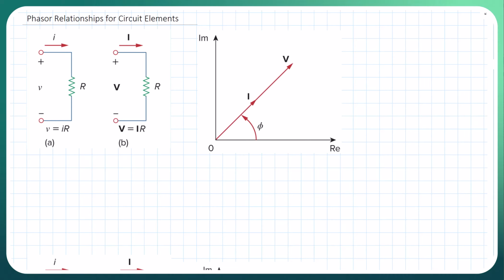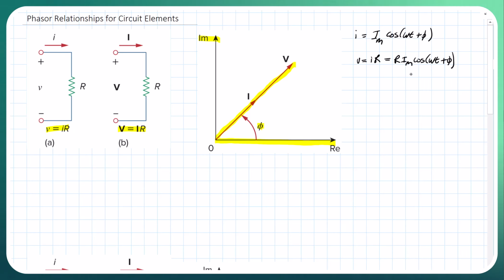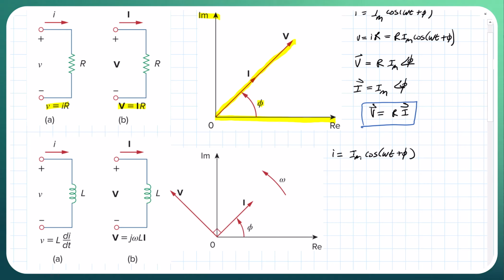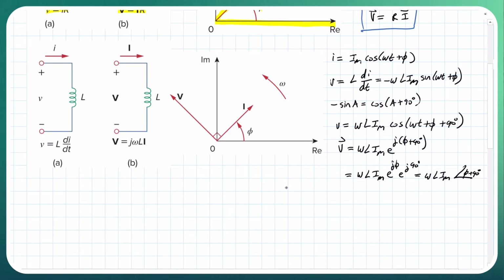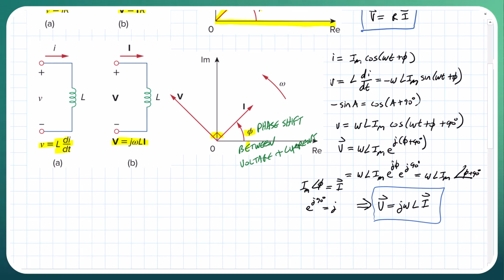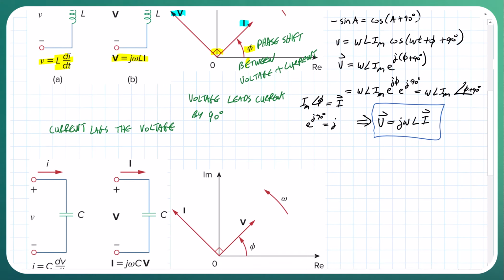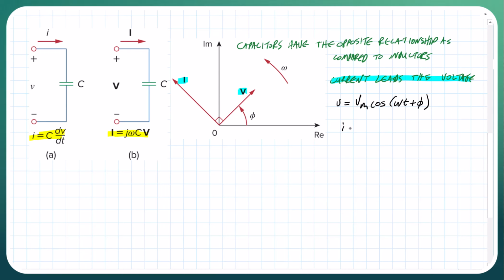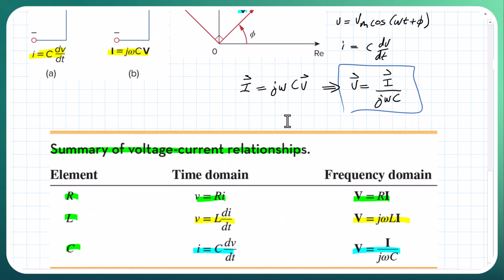Phasor Relationships for Resistors, Capacitors, and Inductors | AC Circuits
This lesson covers Phasor Relationships for Resistors, Capacitors, and Inductors step by step as part of the Fundamentals of Electric Circuits course on STEM MIND (@STEMULATEMIND). In this lesson, Phasor Relationships for Circuit Elements - AC Circuits, we explain how resistors, capacitors, and inductors behave in sinusoidal AC circuits using phasor-domain analysis. This topic is part of the Fundamentals of Electric Circuits course and is essential for understanding impedance, voltage-current relationships, and sinusoidal steady-state circuit analysis.

You will learn how voltage and current are related for resistors, inductors, and capacitors, how each circuit element is represented in the phasor domain, and how impedance simplifies AC circuit calculations. This lesson helps build the foundation needed for AC nodal analysis, AC mesh analysis, filters, power analysis, signal processing, electronics, and real-world electrical engineering applications.